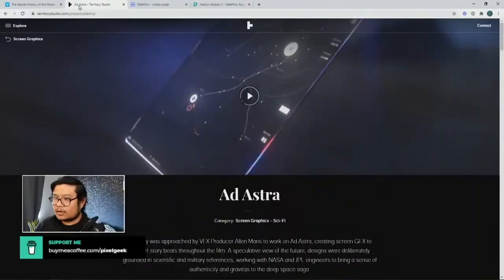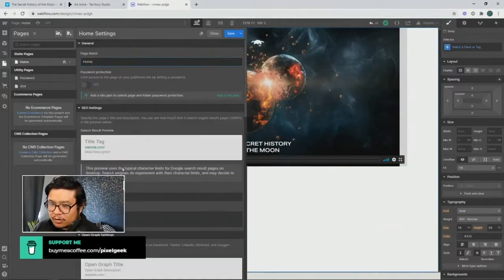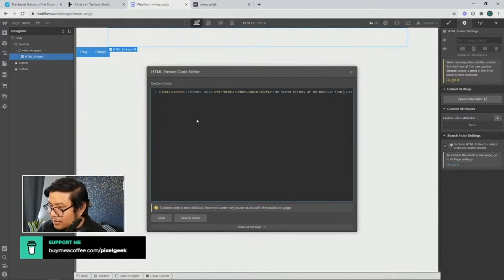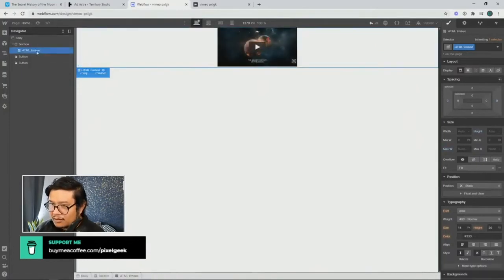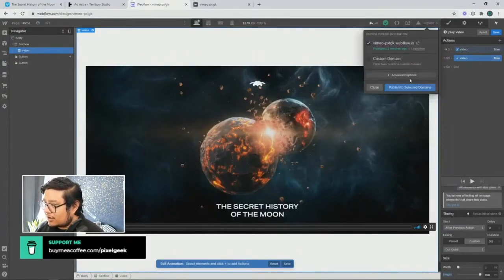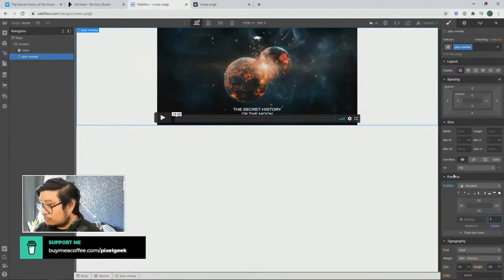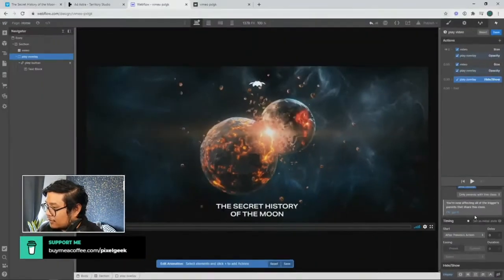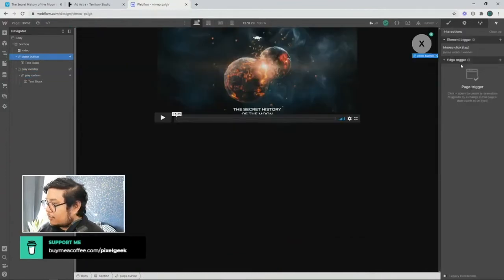How to set up a customized low code Vimeo video lightbox with play/stop in Webflow — (Tutorial 2021)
Learn how to set up a customized Vimeo video lightbox with custom play/stop buttons with low code in Webflow.